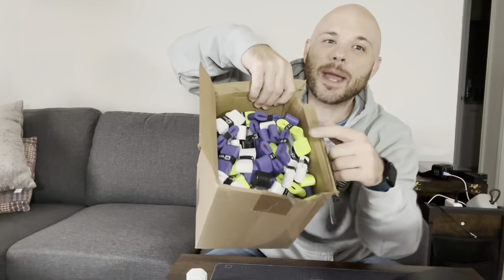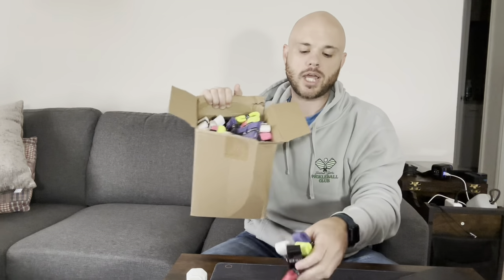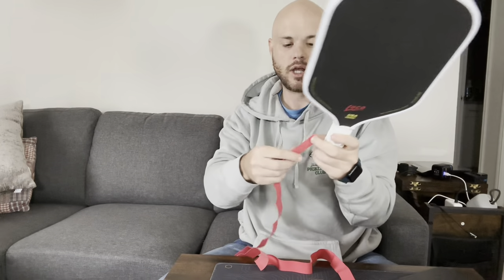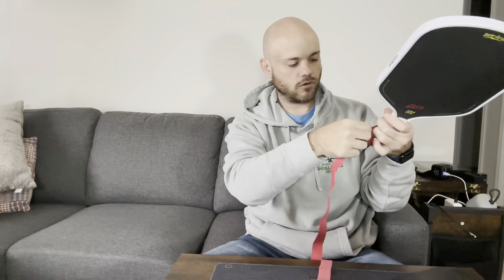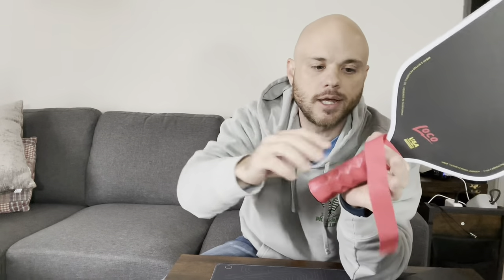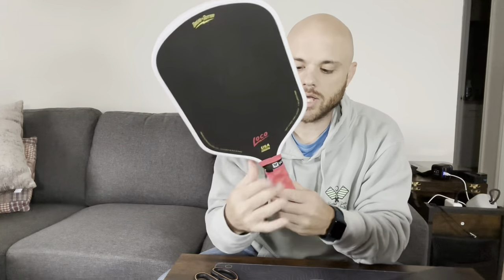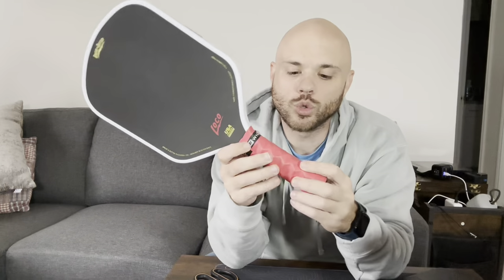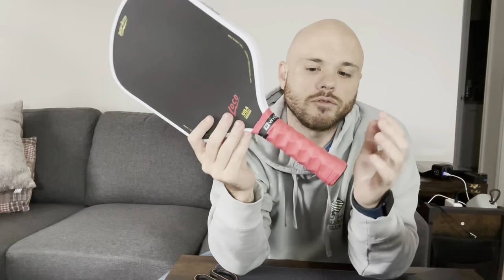Overview | 200 Pcs Tennis Racket Grip Tape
200 Pcs Tennis Racket Grip Tape